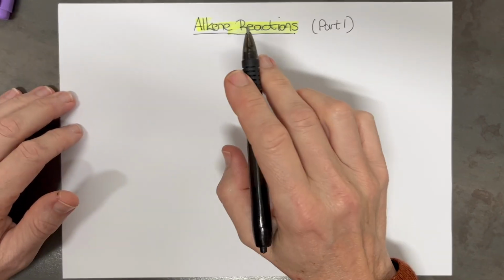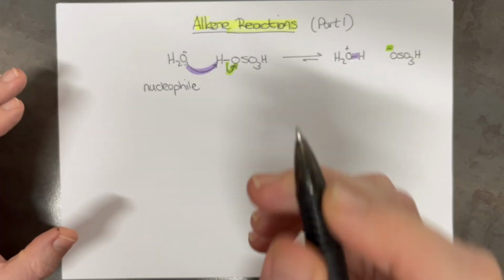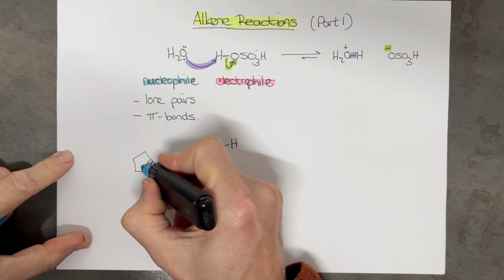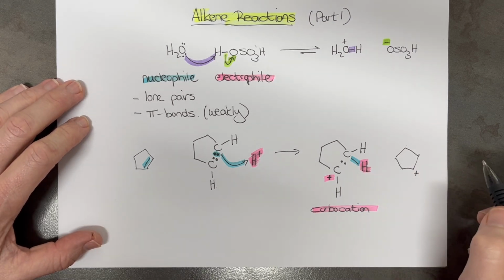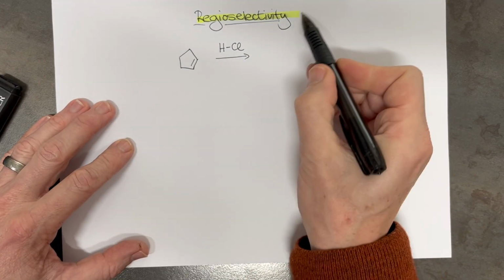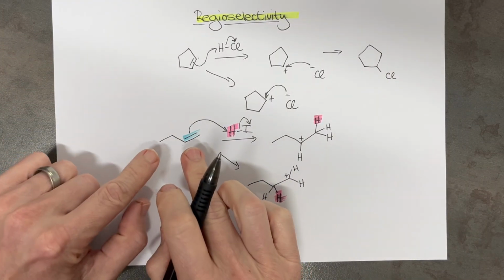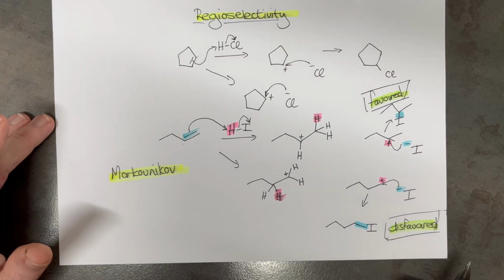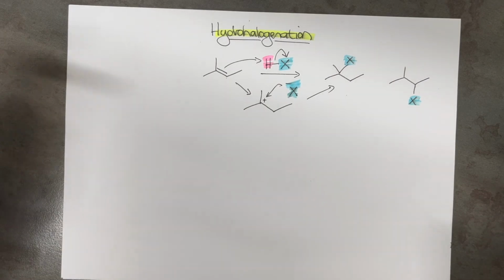Chem 1 - Alkene reactions introduction